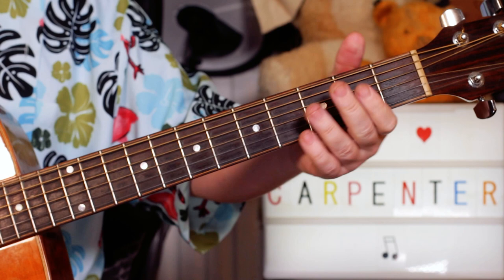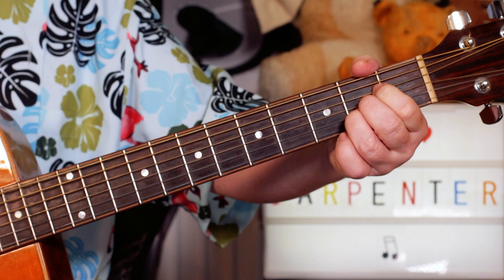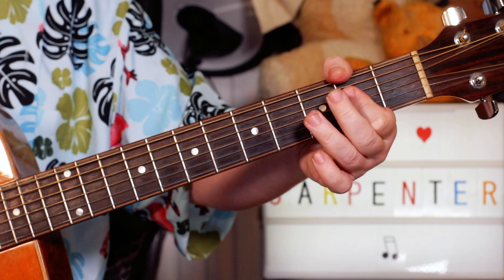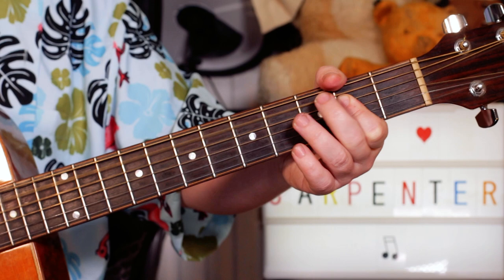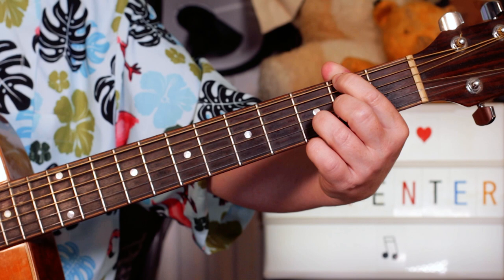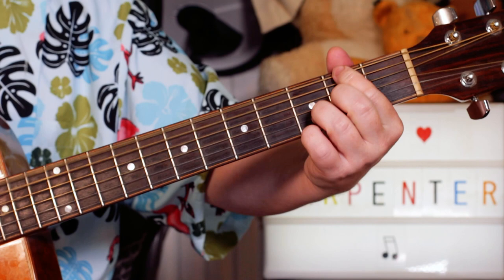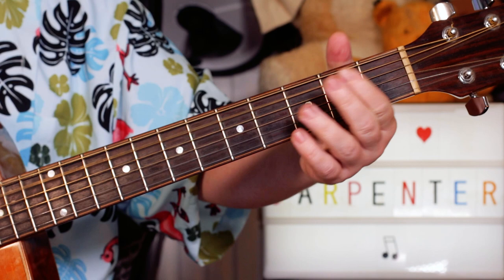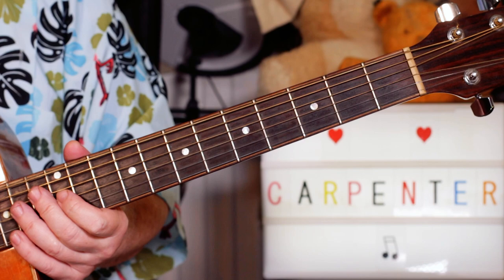'If I Were A Carpenter' Johnny & June Carter Cash Easy Guitar Lesson